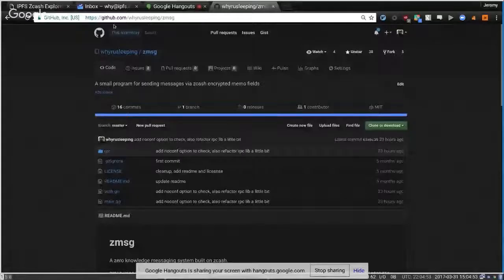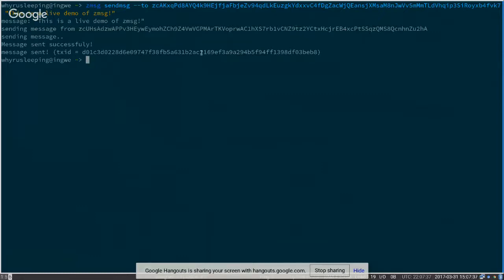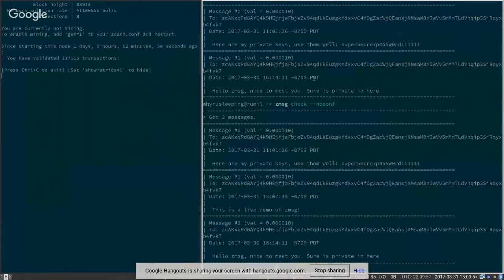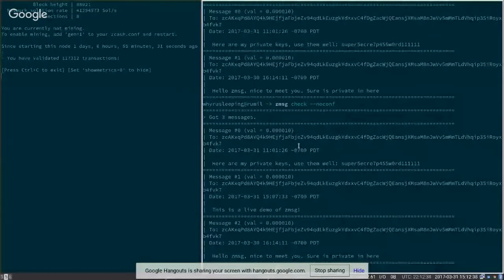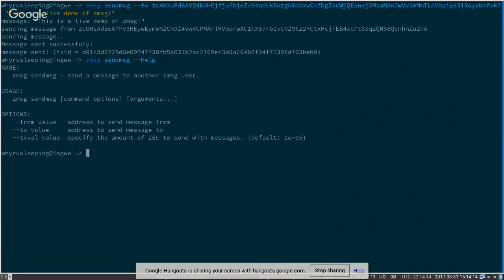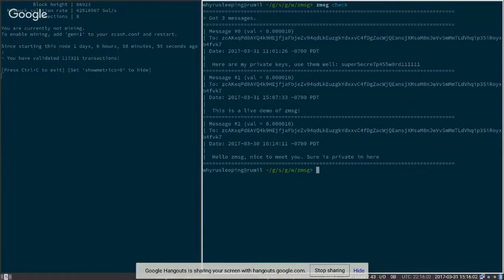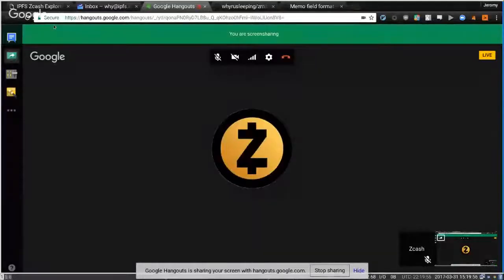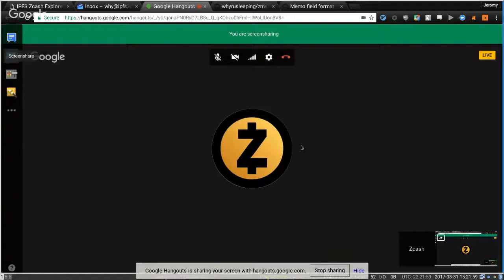Show & Tell: Using Zcash encrypted memo field with zmsg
The second episode of the Zcash Show & Tell series will feature whyrusleeping who has created zmsg, a small program for sending messages via zcash encrypted memo fields.

zmsg uses the encrypted memo field of zcash shielded transactions to send messages to other parties. The sent messages get stored in the zcash blockchain and the recipient can check for messages at any time (no need to be online at the same time). Since the messages get stored in the blockchain, they are on every full zcash node. The implication here is that its not possible to tell who the target of any given message is.

Each Show & Tell will be a 15-20 minute presentation by an outstanding community member (including ZcashCo employees from time to time) showcasing a project they've been working on. There will be 10 or 15 minutes at the end of the presentations for Q+A so feel free to submit your questions in the chat box or follow up with @whyrusleeping in the Community Chat